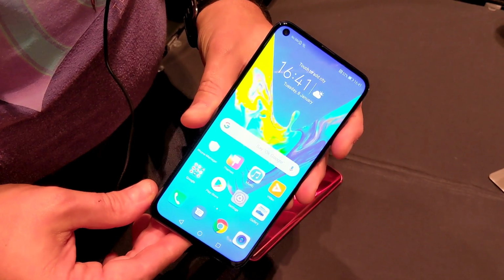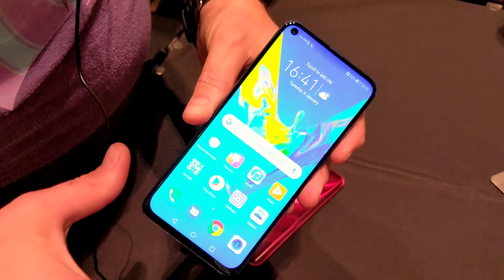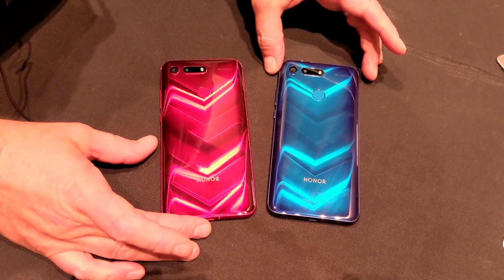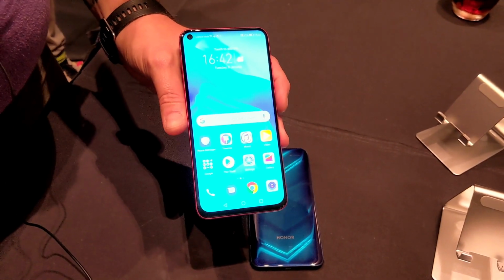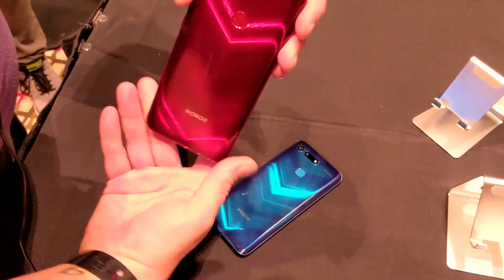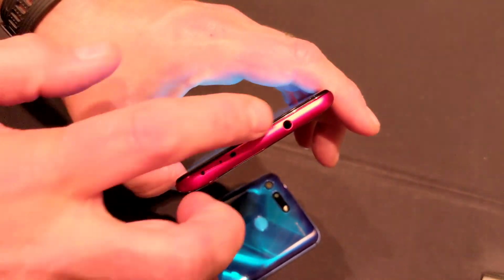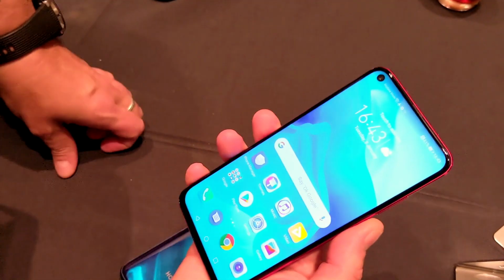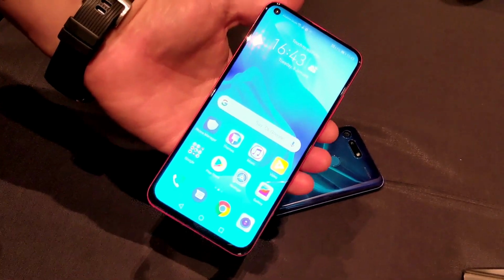Honor View 20 hands-on at CES2019: hole punch display and 48MP camera